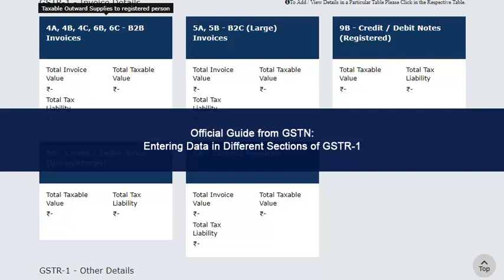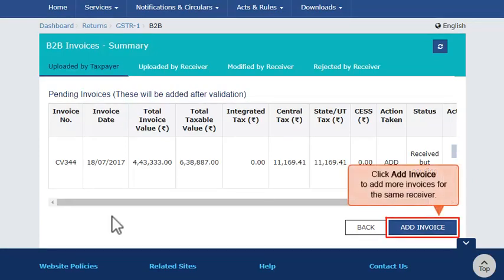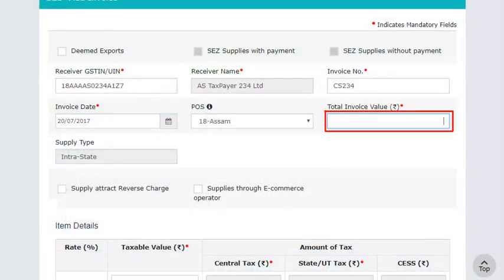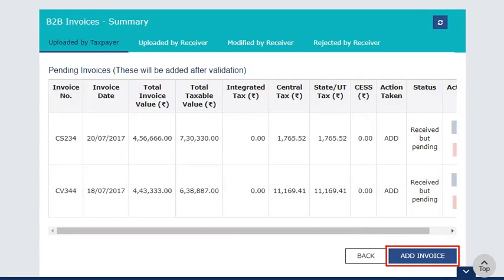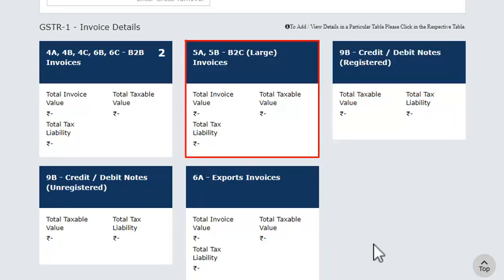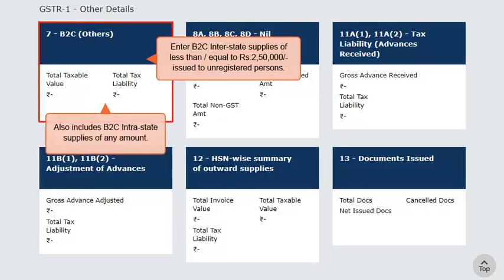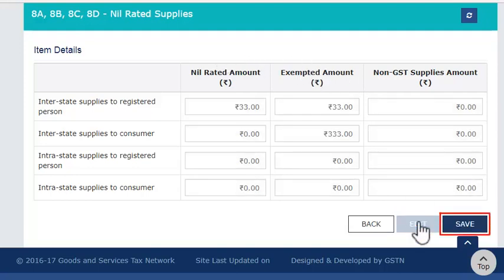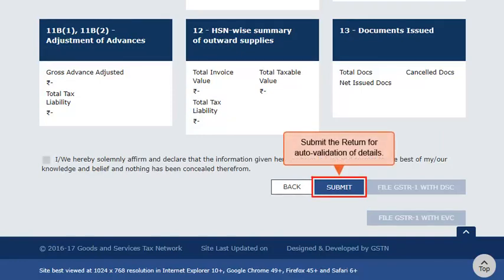Guide for Entering Data in Different Sections of GSTR 1 Return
Guide for Entering  Data in Different Sections of GSTR 1 Return. Step by Step guide for Adding Invoices in GSTR 1 Return. How to Upload B2B GST Invoices at GST Portal. GSTR 1 is a monthly Statement of Outward Supplies to be furnished by all normal and casual registered taxpayers making outward supplies of goods and services or both and contains details of outward supplies of goods and services.

Taxpayers can upload invoice details at any time during the tax period and not just at the time of filing. For example, let’s take July 2017 as the tax period - the tax payer can upload invoices from 1st July to 10th August and after 15th in case of late filing of GSTR 1.

Taxpayers can modify/delete invoices any number of times till they submit the GSTR 1 of a tax period. The uploaded invoice details are in a draft version till the GSTR 1 is submitted and can be changed irrespective of due date